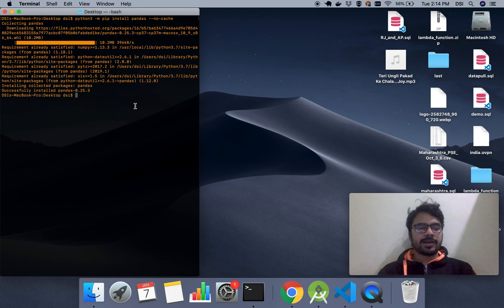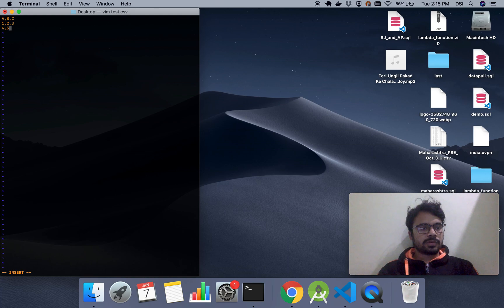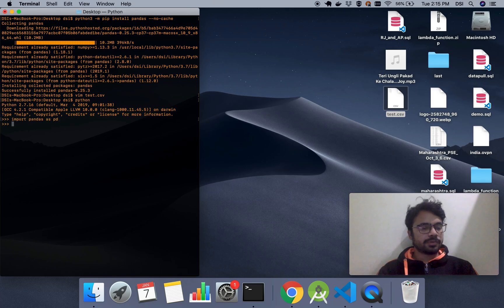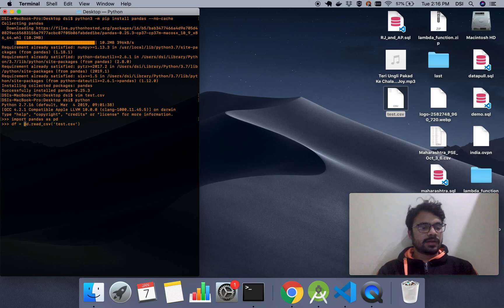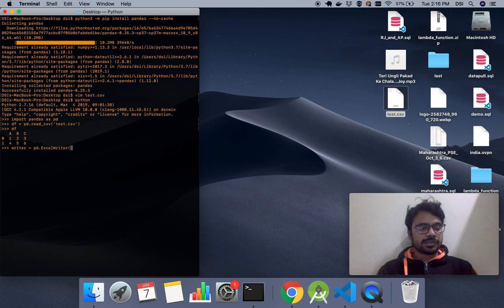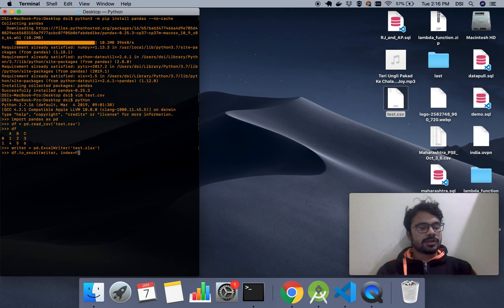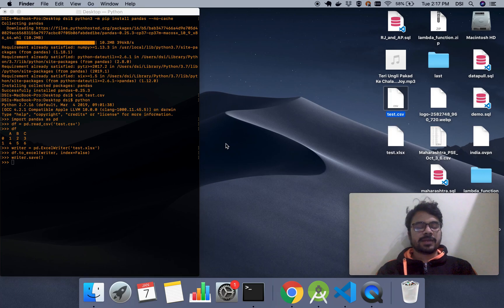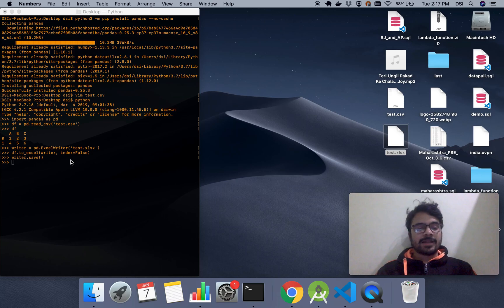how to covert CSV to XLSX in python | read CSV in pandas | coding pack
Video demos how to convert CSVtoXLSX with 5 lines of python code.

Share the video with your friends and help me reach more people.

S U B S C R I B E  |  S H A R E  |  L I K E  |  C O M M E N T 🔥